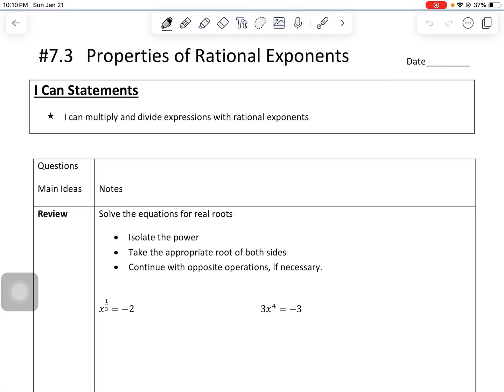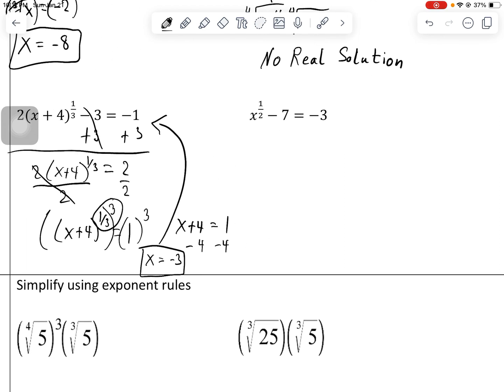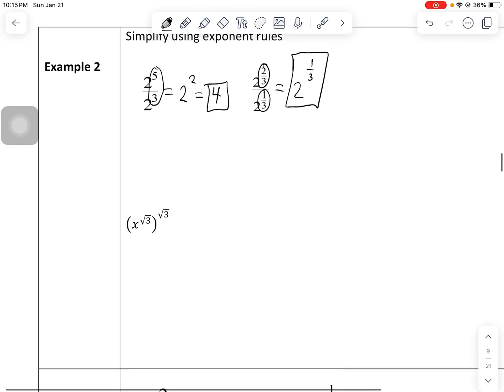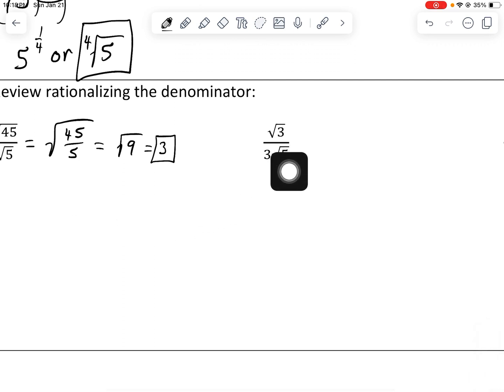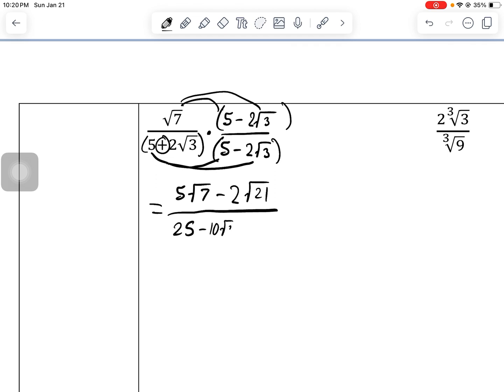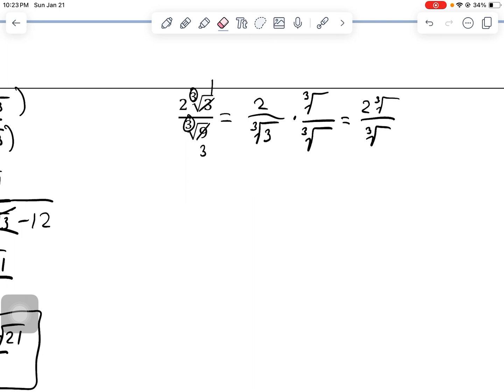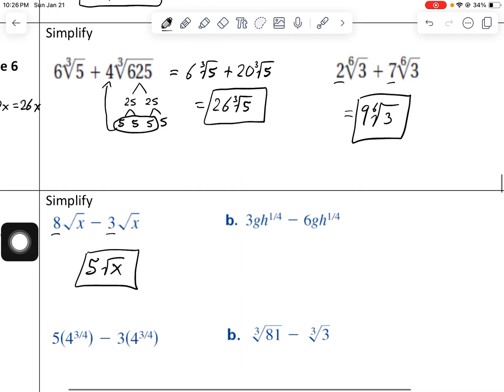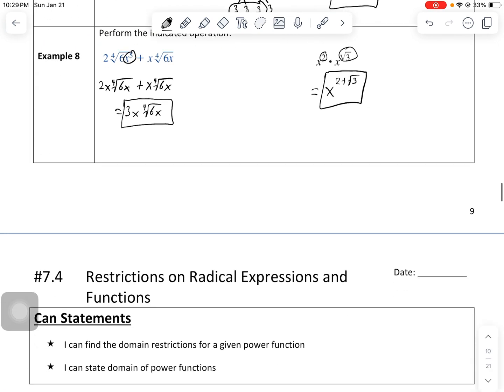7.3 Properties of Exponents